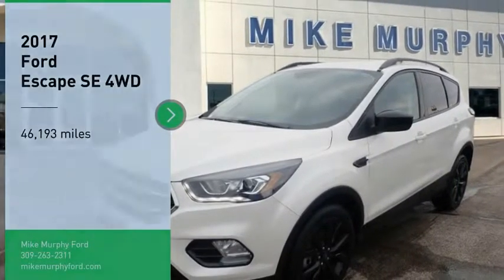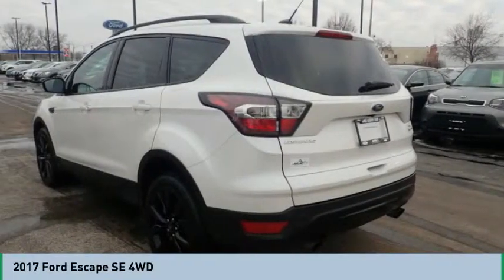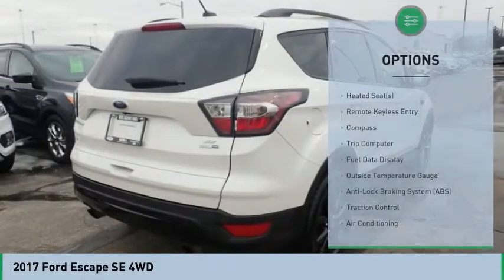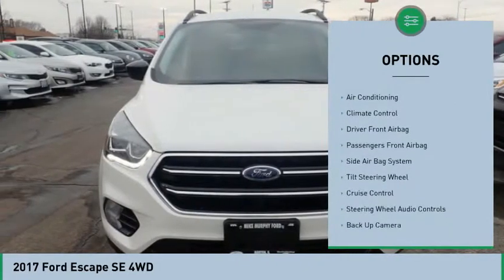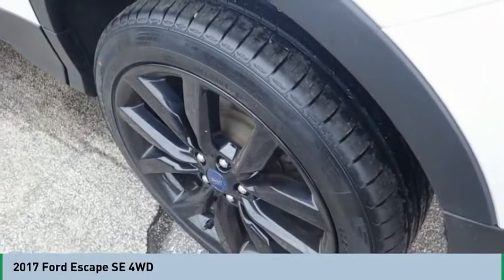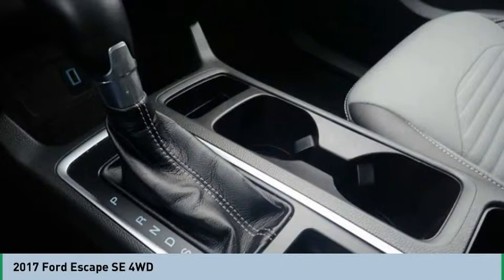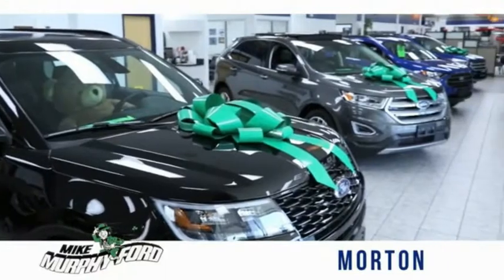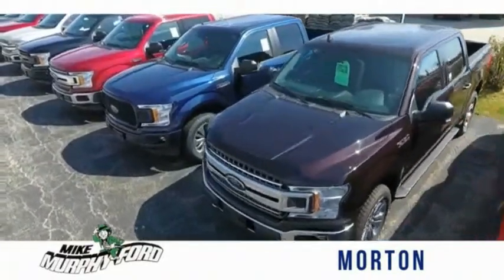2017 Ford Escape 2017 Ford Escape FOR SALE B28540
2017 Ford Escape SE 4WD

565 W. Jackson St.

We get it... Price Sells Cars!!      * 2017 ** Ford * * Escape * * SE 4WD *  With features like backup camera, heated seats, traction control, Sirius satellite radio, anti-lock brakes, side air bag system, and digital display, this 2017 Ford Escape SE 4WD is a must-have ride.  Flaunting a classic white exterior and a charcoal black interior, this car is a sight to see from the inside out.  This one scored a crash test rating of 5 out of 5 stars.  Want to learn more? Call today for more information.